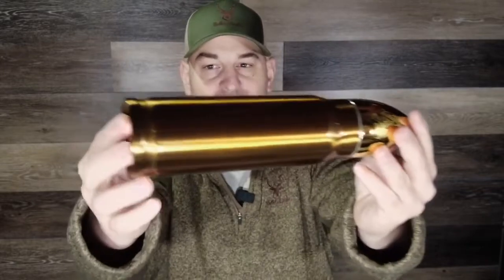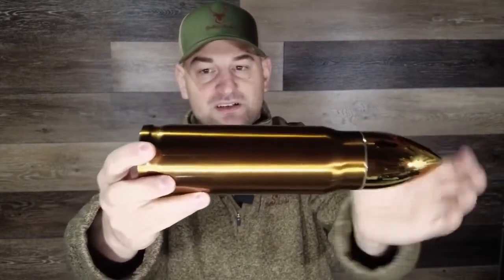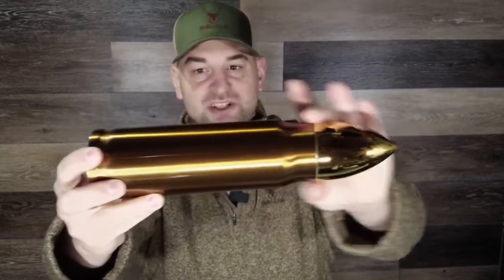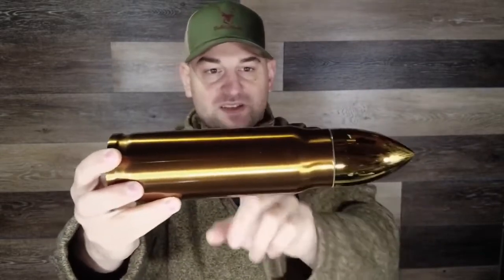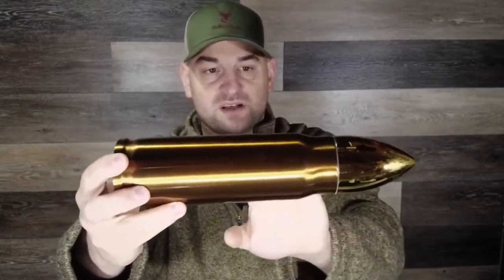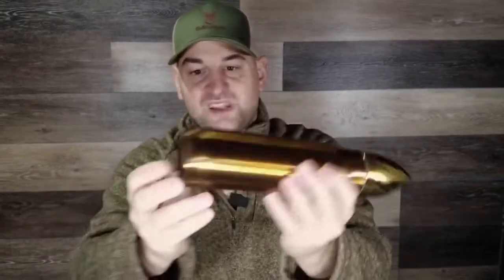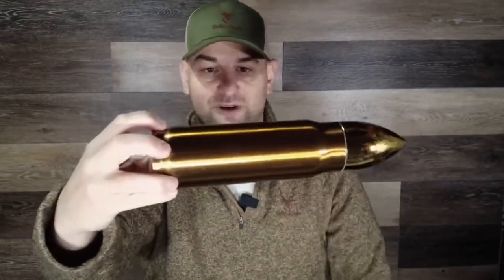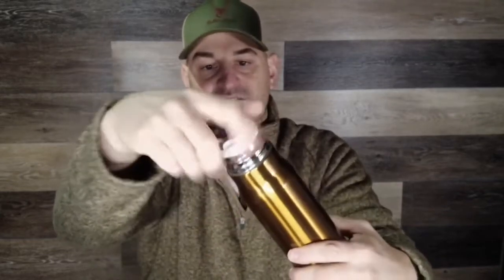All-new Bullet Tumbler Launching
About The Product:

Are you looking for a specially designed water bottle that has never been on the market?
water bottle with bullet design - items associated with soldiers and veterans
Your friends or relatives will be surprised to see you use it
We believe our products will bring a unique experience for you
A suitable product for soldiers, veterans, or a surprise gift for them
Product details:

Made of high quality SUS304 stainless steel material.
100% BPA - free , leak proof, strong and sturdy.
Bullet shape, suitable for all ages
Double wall Vacuum: Keep your coffee hot 6-12 hours, water ice cold for 18 hours. A Good choice if you fit some ice cubes in it in summer.
Can be used in all type of occasion like sports, office, school, traveling, picnic,  hiking. This is the best gift for family and friends.

Capacity: Bullet Tumbler / 16oz and 32oz, Provide you with a variety of options.

Dimension:

16oz:  28 x 4.5 x 6.8 cm
32oz:  36.5 x 5 x 7.5 cm
CARE INSTRUCTION

NOT dishwasher or microwave safe
Do not drop